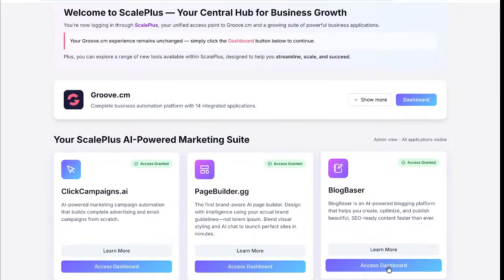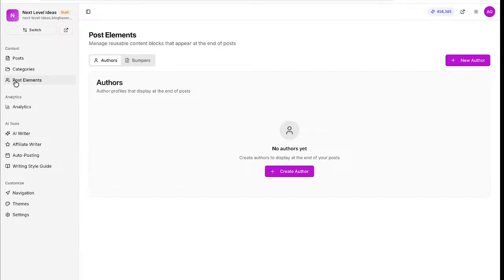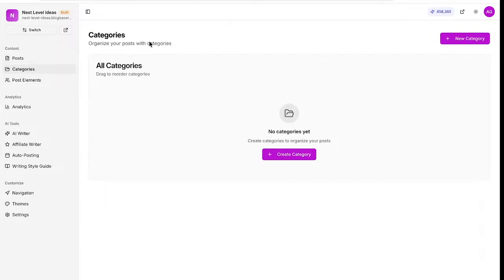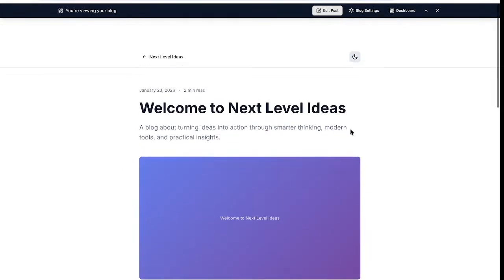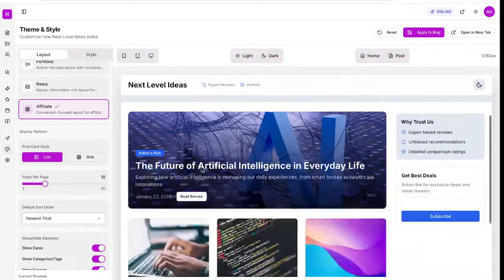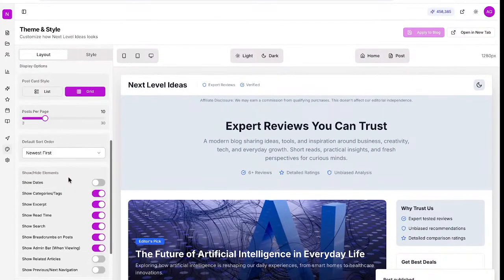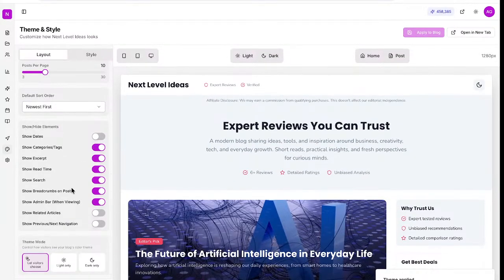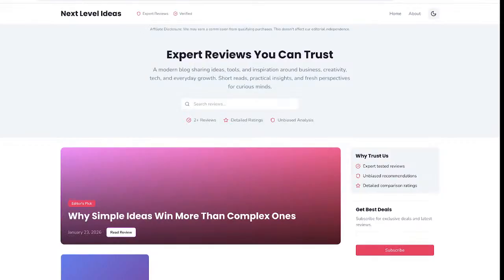Testing BlogBaser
BlogBaser test 1